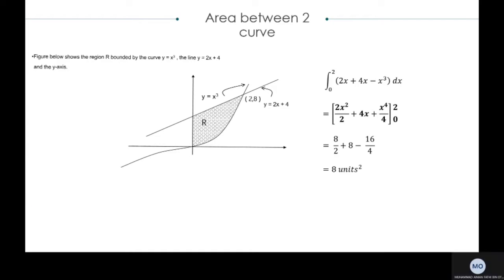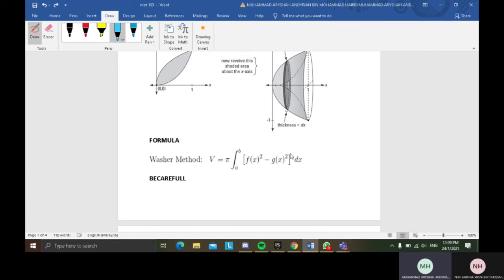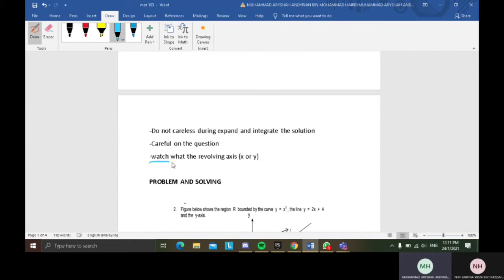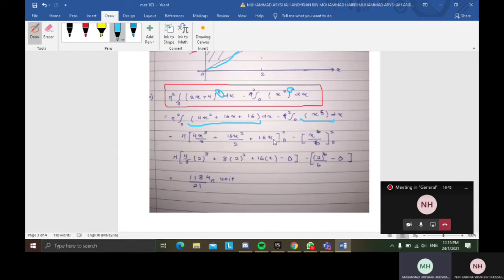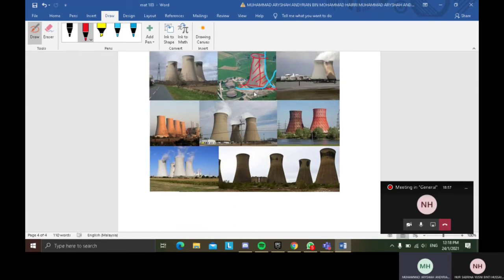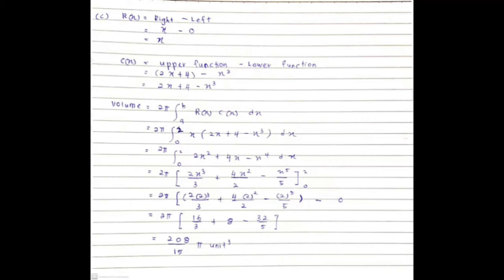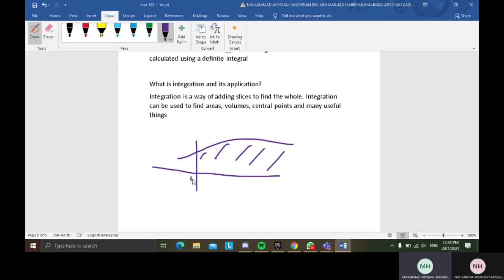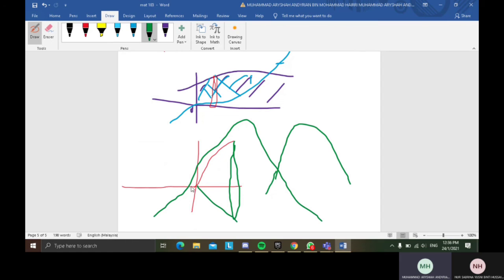MAT183: VIDEO PRESENTATION (APPLICATION OF INTEGRATION - EC1101L - GROUP 4)